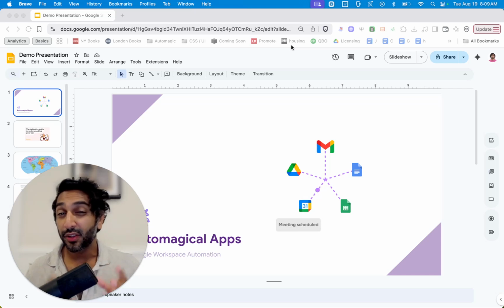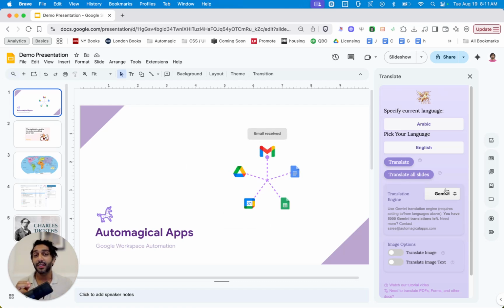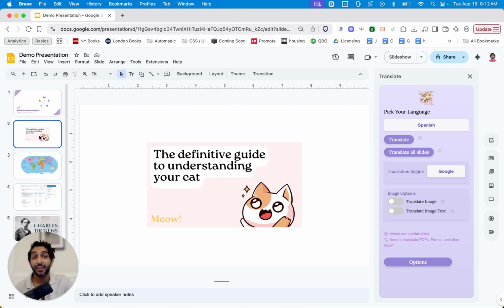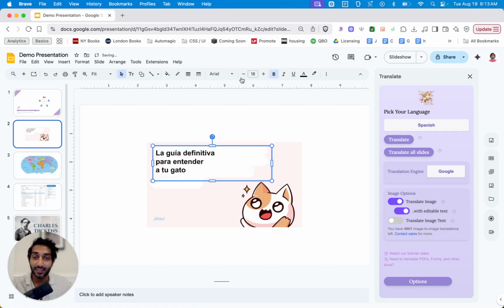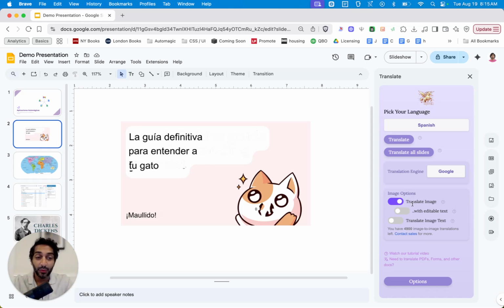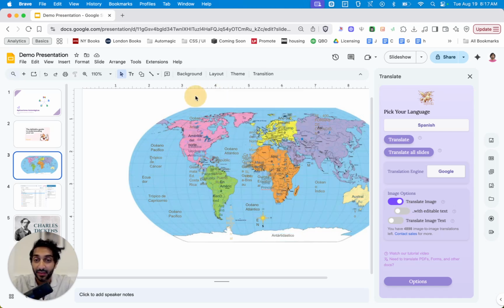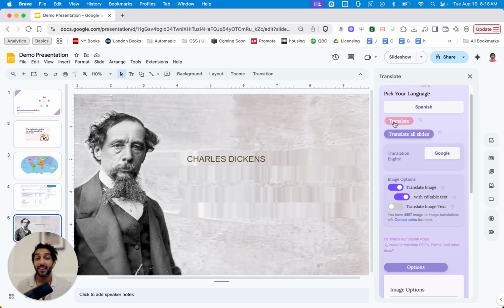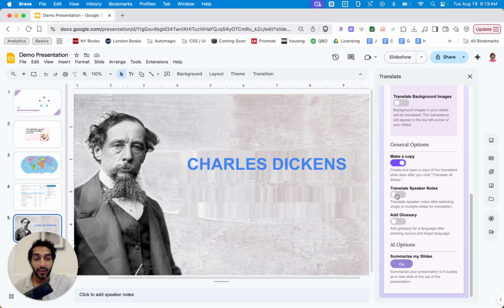How to use Google Slides Translator (2025 Update)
Translate your Google Slides presentations — text, speaker notes, and even images — into 100+ languages 🌍 with ease!

In this step-by-step tutorial, we’ll walk you through the powerful Slides Translator add-on by Automagical Apps. Whether you’re a
👩‍🏫 teacher
💼 business professional
🌐 global team leader

...this tool makes translation faster, smarter, and stress-free.

✨ One-click translation for entire decks, single slides, or selected text
🌍 Support for 100+ languages powered by Google Translate™, DeepL, and Gemini (LLM)
🎨 Translate in place or in the sidebar — your formatting stays intact!
🖼️ Image-to-image translation (yes, even background graphics)
📝 Speaker notes translation + voice typing in 60+ dialects
🔊 Read-aloud narration support
⚡ Summarize slides instantly for quick overviews

👥 Who It’s Perfect For
Educators & Teachers 👩‍🏫 – make lessons multilingual & accessible
International Businesses & Sales Teams 💼 – localize decks effortlessly
Global Collaboration 🌐 – connect with colleagues across languages

Slides Translator is trusted by 40M+ users worldwide 🌎
✅ Saves time ⏳
✅ Keeps your formatting 🎨
✅ Built for teachers, businesses, and teams
✅ Privacy-first 🔒